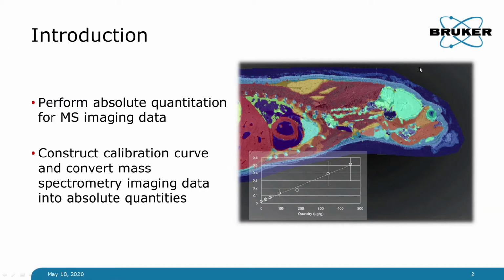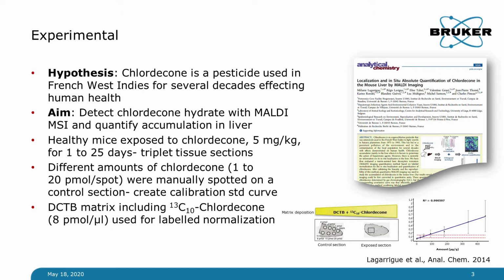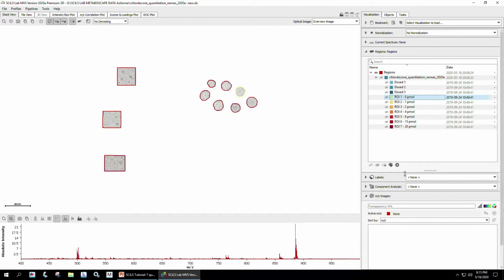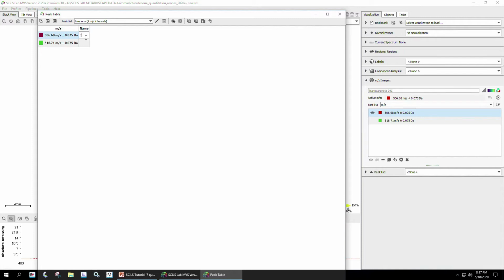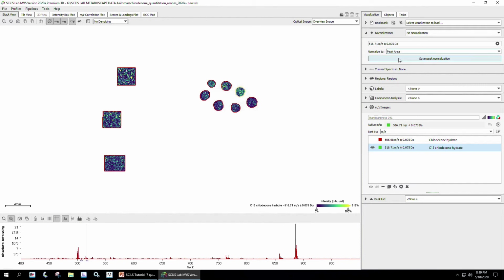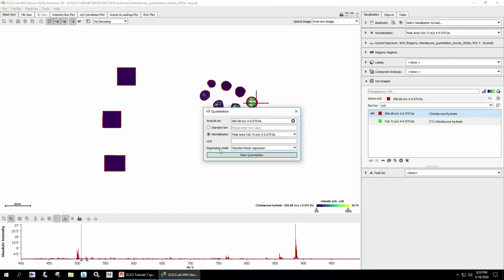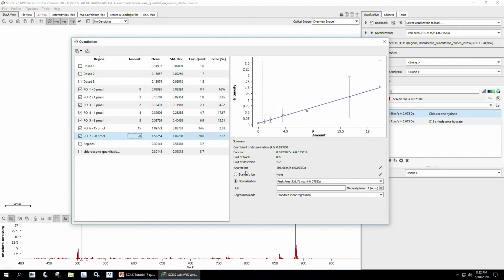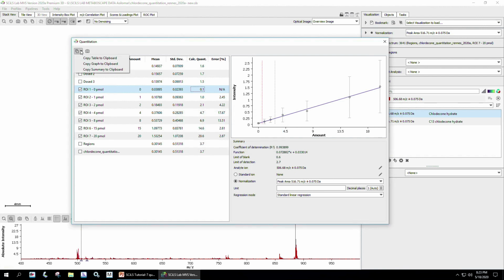SCiLS Lab Tutorial 7 Quantitation